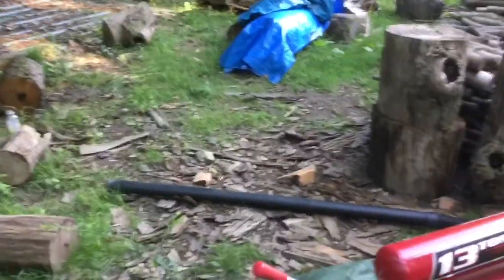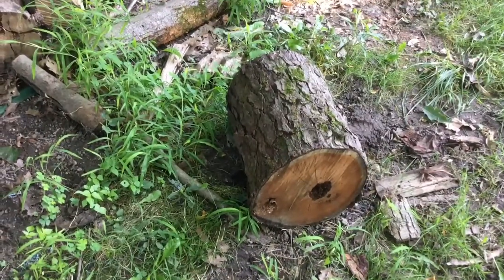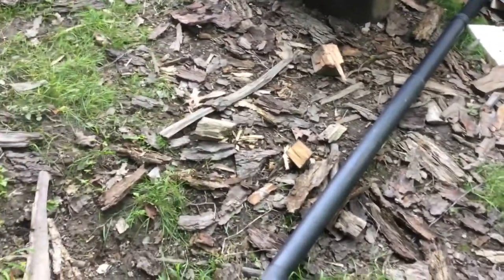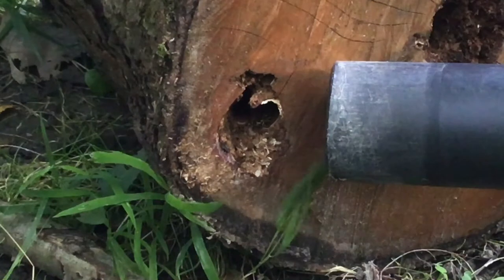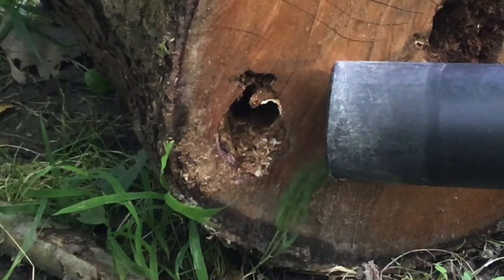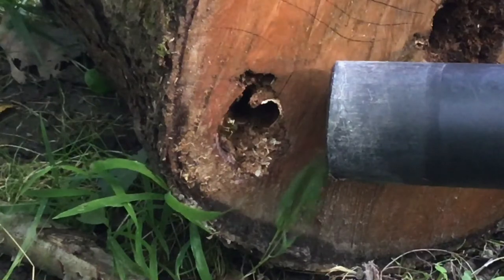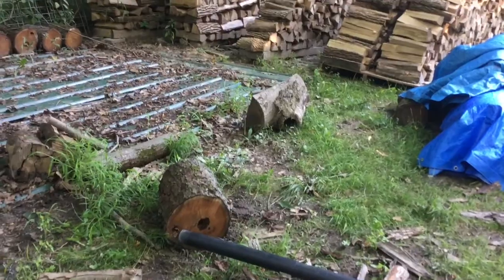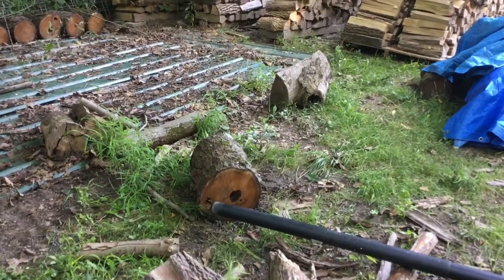How to Remove Yellow Jackets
How to vacuum yellow jackets from a log with a shop vac